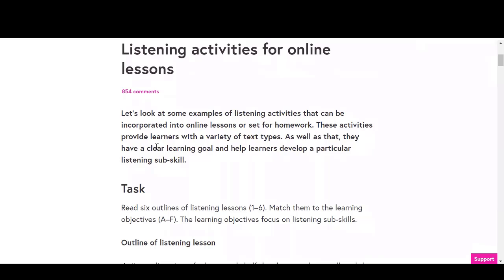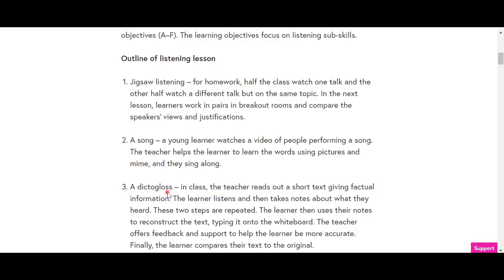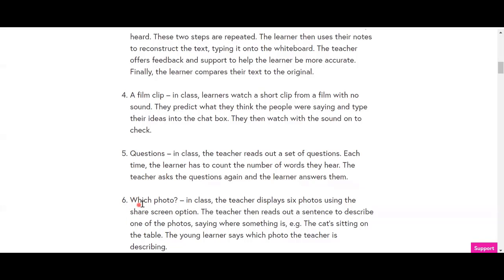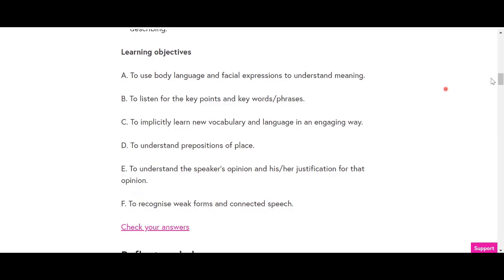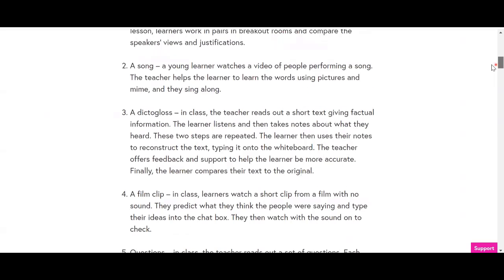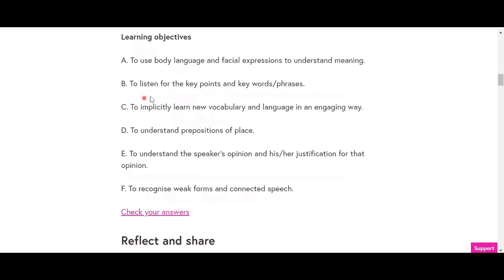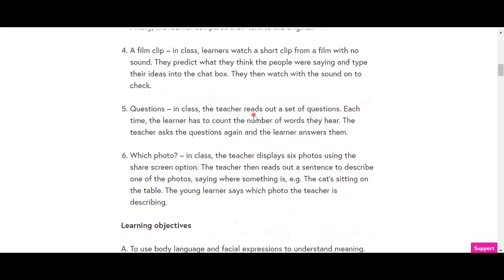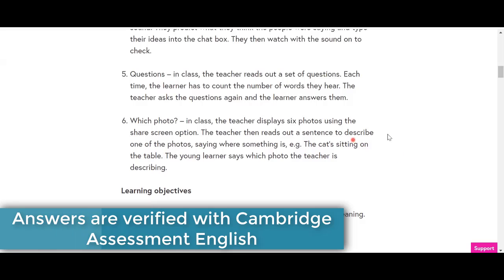LISTENING ACTIVITIES FOR ONLINE LESSONS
Just for Exploring, Learning, and Sharing...